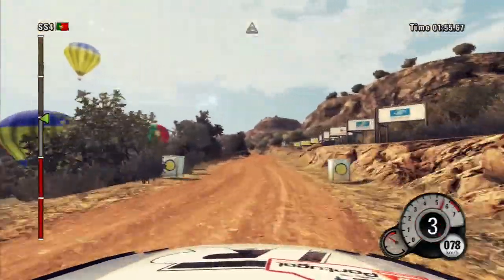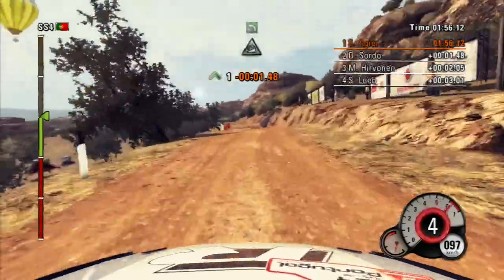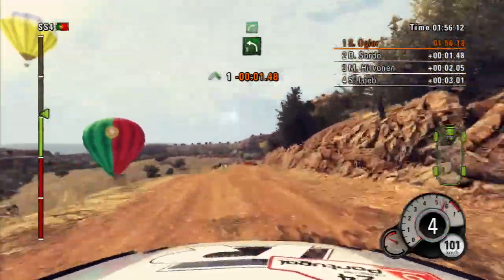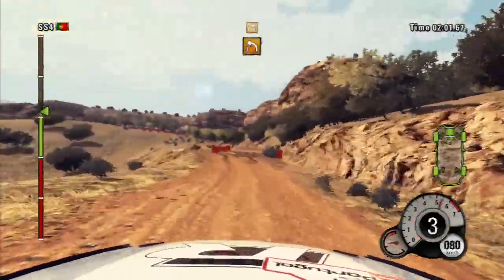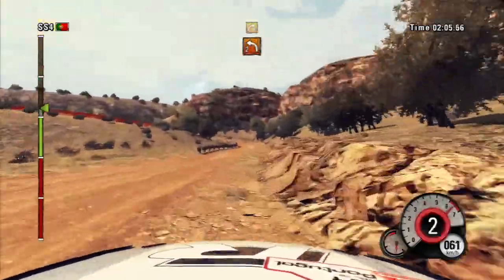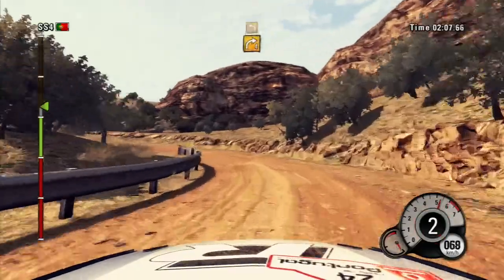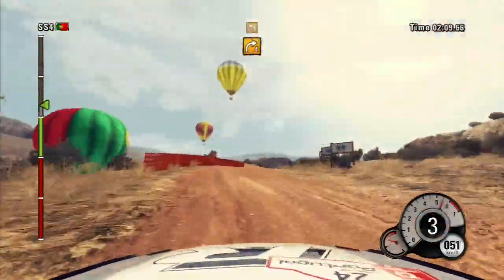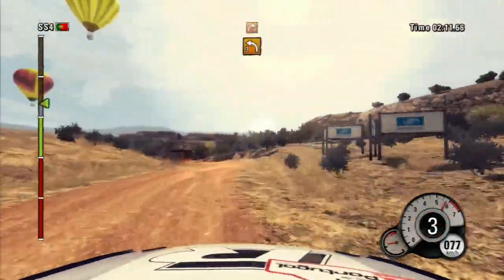WRC 3 gameplay Rally de Portugal SS4 Ogier VW Polo R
WRC 3 gameplay Rally de Portugal SS4 Ogier VW Polo R PS3 HD video 720p recorded with the Elgato Game Capture HD on a PC, am driving using a Logitech G27 Racing Wheel attached to The STRIPPER racing cockpit and connected to a PlayStation 3.